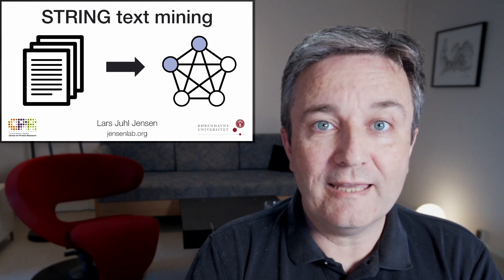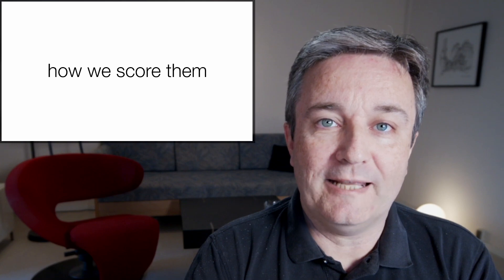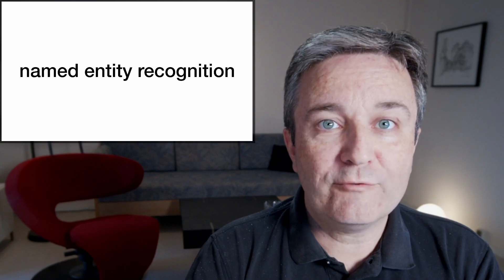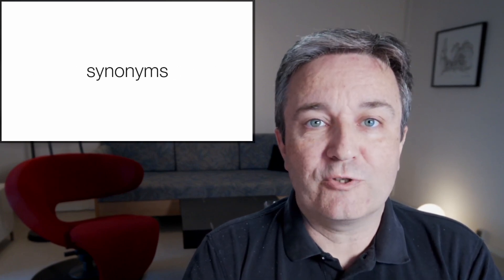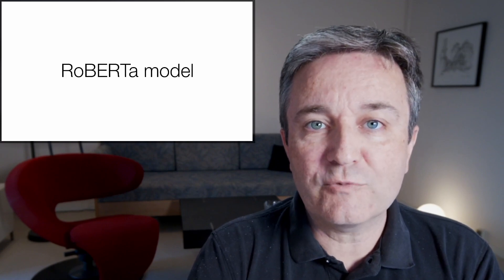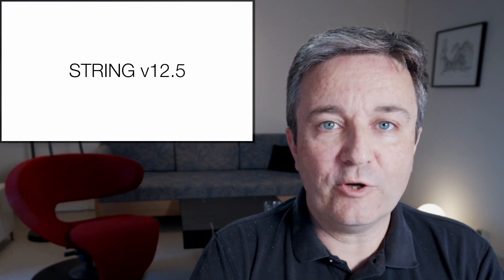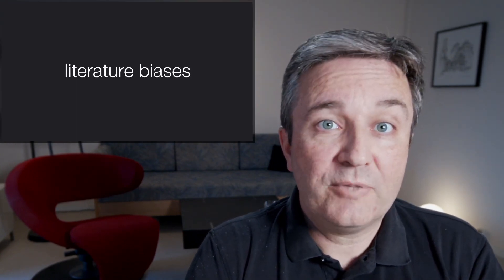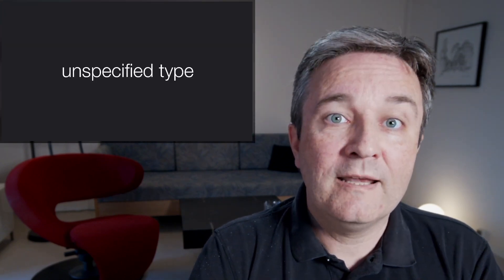STRING text mining: A deeper dive into the corpus, named entity recognition, and relation extraction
An introduction to the text-mining evidence channel of STRING. The video covers how we compile the text corpus, identify gene/protein names in the text, and extract interactions. I go over how we have used deep learning to improve the traditional dictionary-based named entity recognition (NER) and to complement the co-mention mining of functional associations with both physical and (soon) regulatory interactions. If you are not already familiar with the STRING database, I suggest you also watch my brief introduction first

0:00 Introduction: the STRING database, evidence types, the importance of text mining, and overview
0:49 Text corpus: biomedical literature, PubMed, PMC Open Access, and filtering of articles
1:41 Named entity recognition: Tagger software, biomedical dictionaries, synonyms, blocking of bad names, and LLM-based identification of them
3:15 Physical interactions: LLM-based extraction, fine-tuned RoBERTa model, ComplexTome, RegulaTome, and directed networks
4:58 Functional associations: co-mentioning, count statistics, bias correction, literature consensus, and inclusion of physical/regulatory interactions